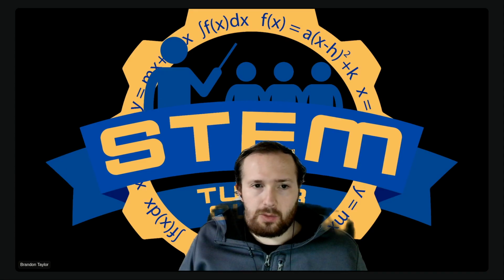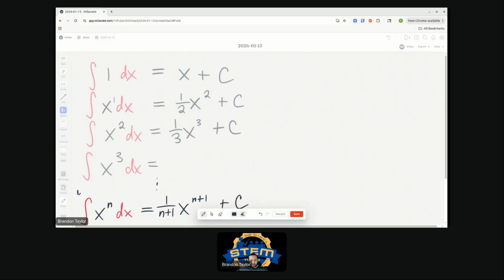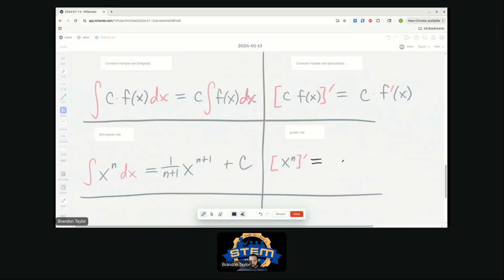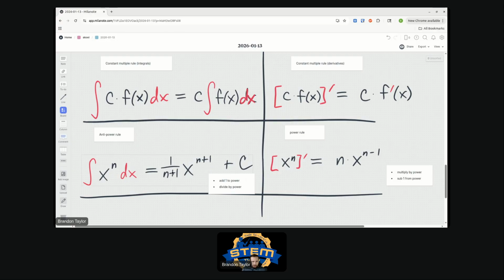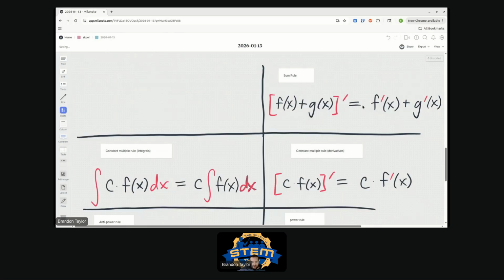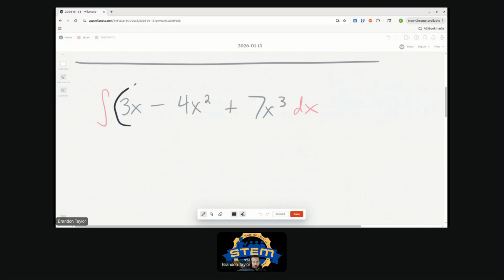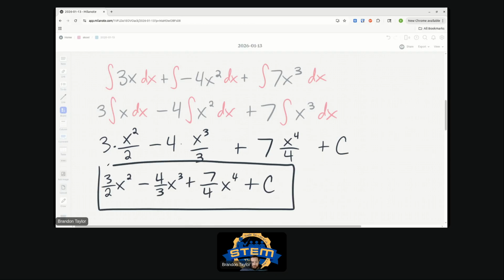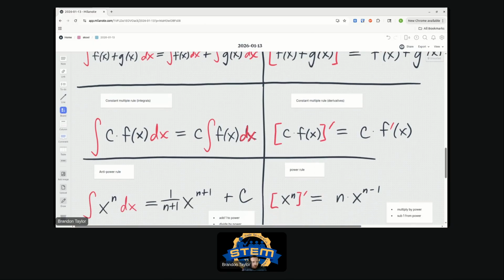Integration -- 3 Rules to integrate any polynomial